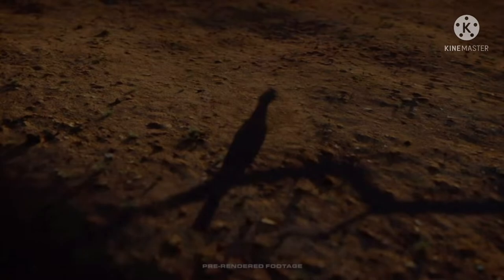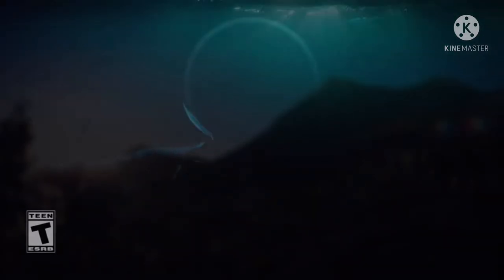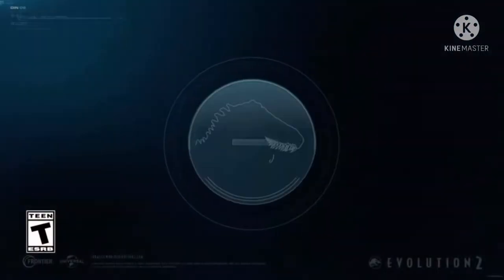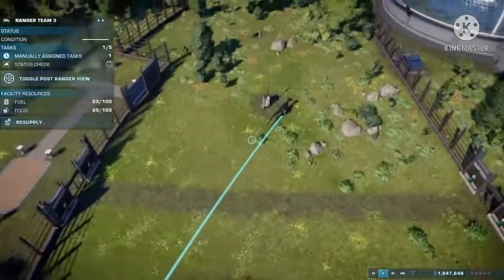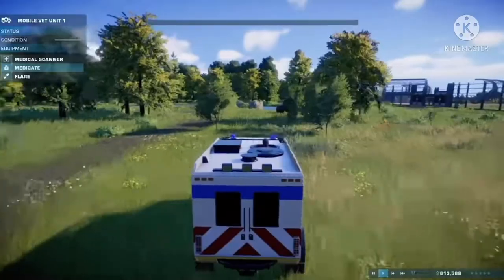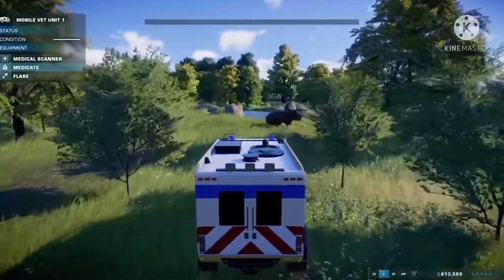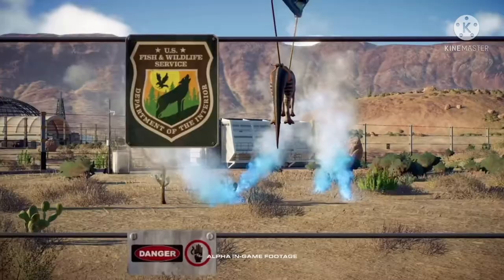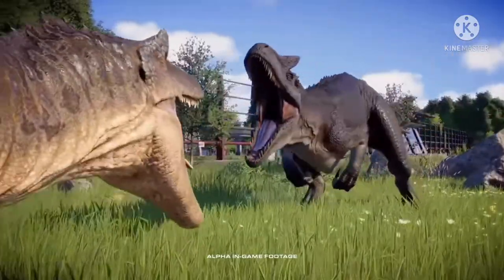JWE2 NEWS UPDATE! Tranqing Marine Reptiles! | Jurassic World Evolution 2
This weeks news updates for Evolution 2 is here and some interesting stuff to talk about